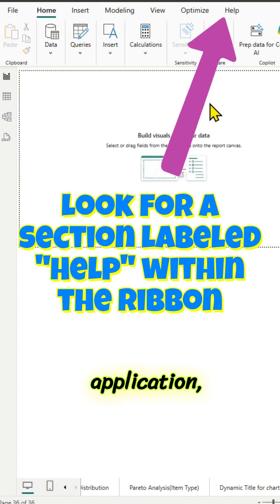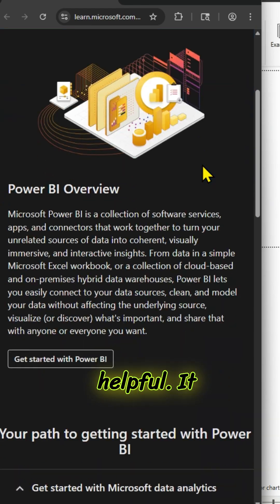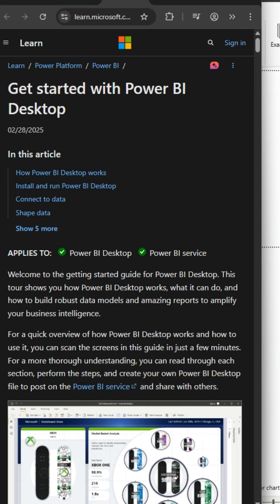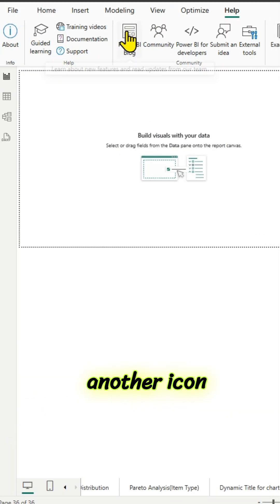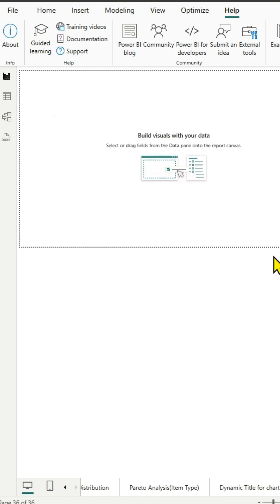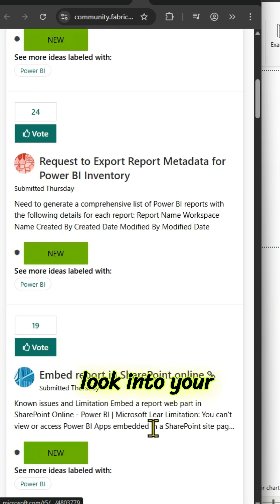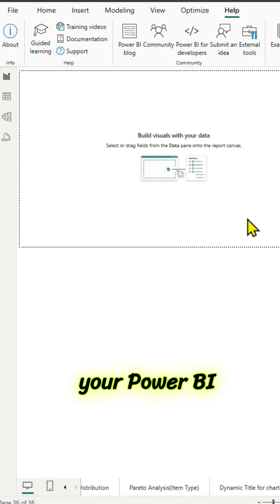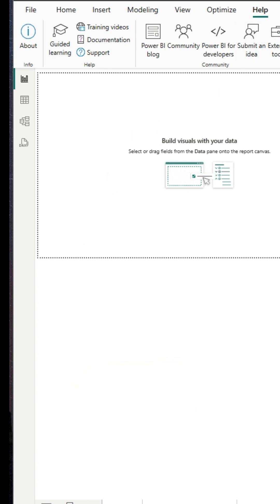Power BI Desktop 💻 How to Use " Help Section" Effectively 🤔 Learn about "Help" in 3 minutes ☑️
👉 Microsoft Power BI Desktop 💻
➡️ How to use " Help Section" effectively 🤔
👉  Learn  about "Help" in just under 3 minutes✨